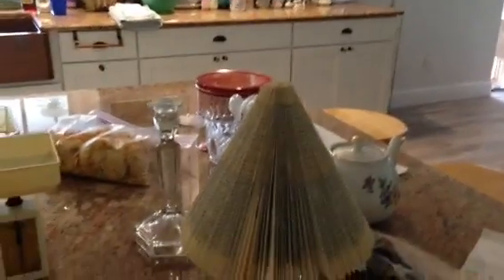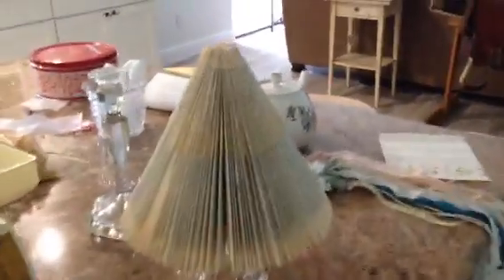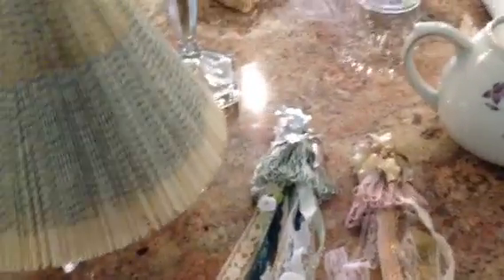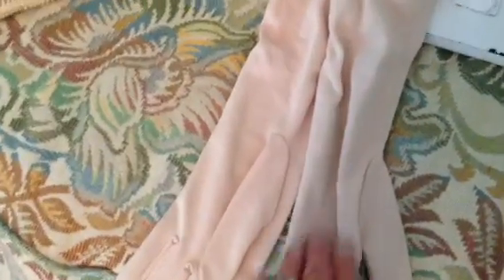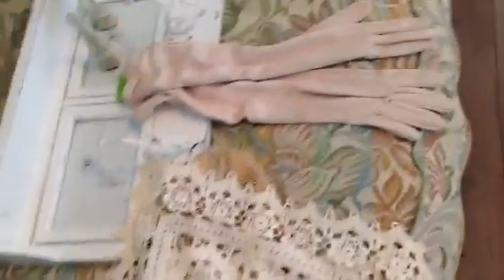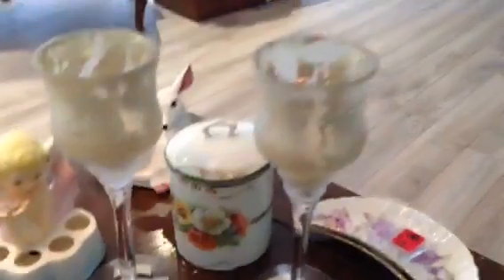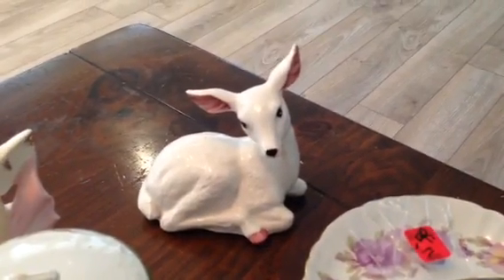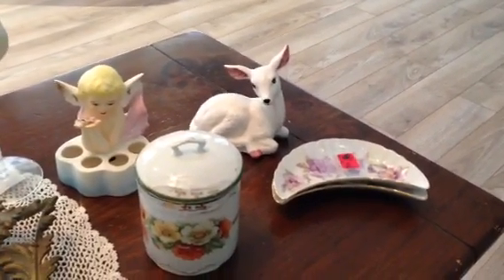A little crafting and thrifting